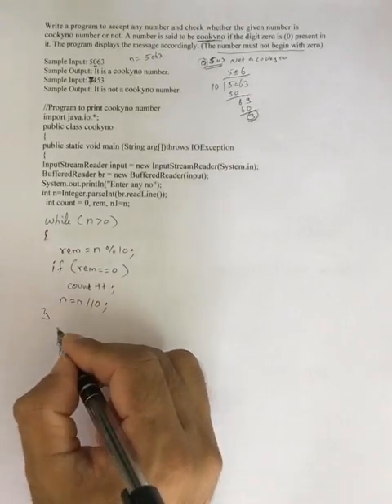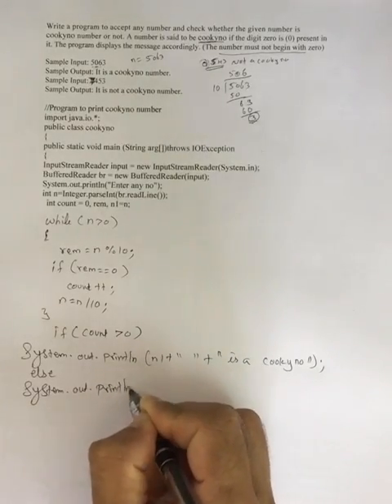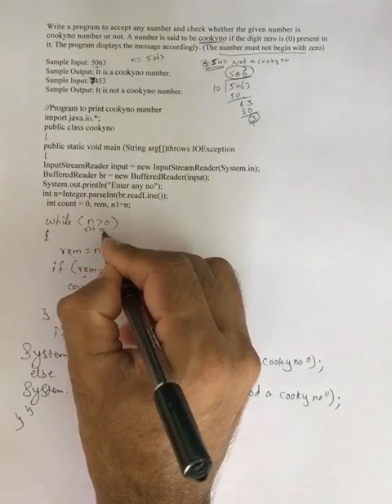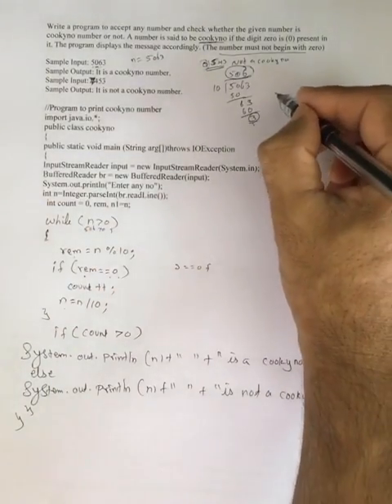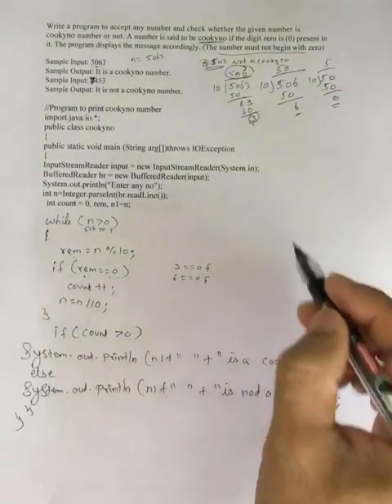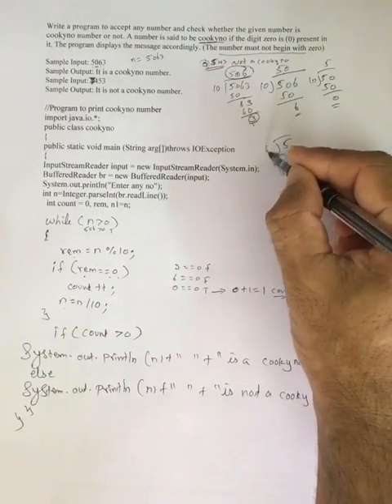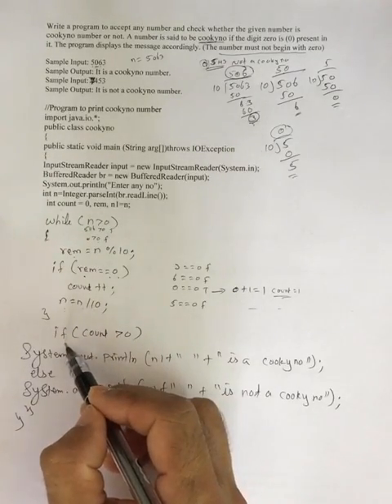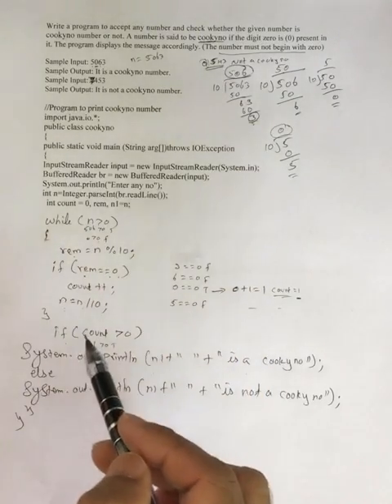Cooky number java program